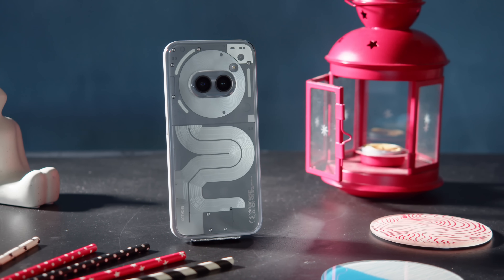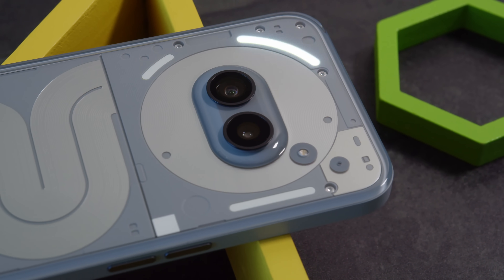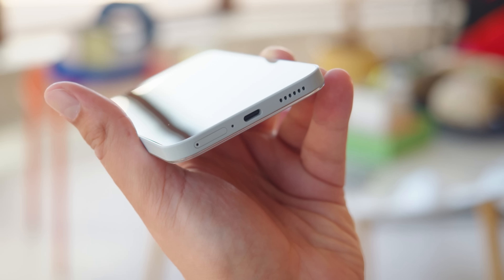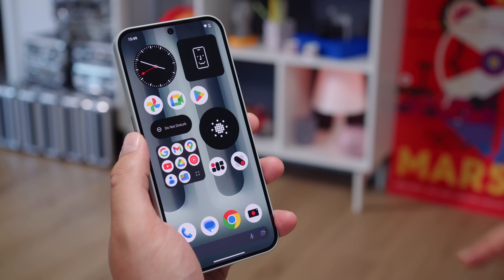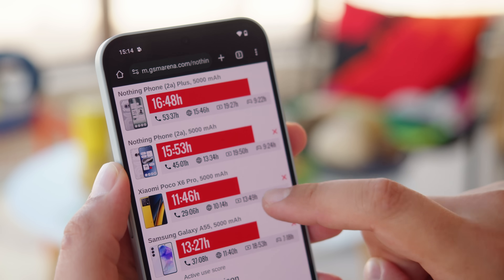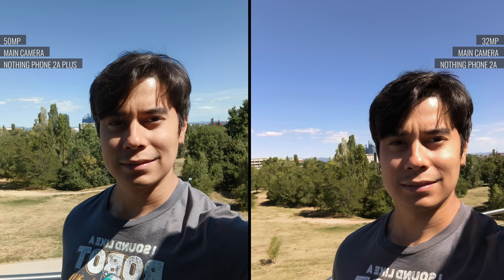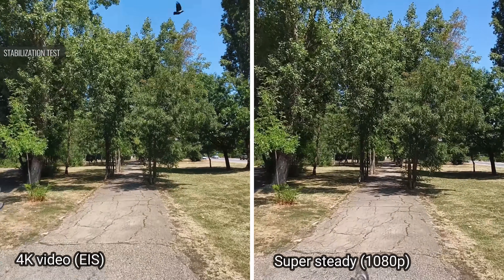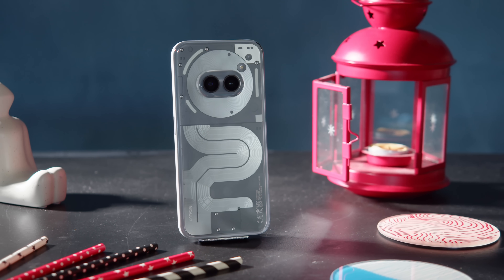Nothing Phone (2a) Plus review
Just four months or so after the unveiling of the Nothing Phone (2a), Carl Pei's venture now has yet another new model which is 10% better for 10% higher price. An unusual move indeed but maybe that's just the refresh that the original Phone (2a) needed to stay competitive. Check out our video review to learn ALL YOU NEED TO KNOW about the phone's top features, build and screen quality, battery life, performance, and camera image quality.

00:00 - Intro
00:28 - Design and build quality
01:10 - Glyph LEDs
01:36 - Display quality test
02:23 - Speaker quality test
02:49 - Under display fingerprint scanner & Storage options
03:04 - Android 14, Nothing OS 2.6
03:38 - MediaTek Dimensity 7350 Pro
03:57 - Performance and charts
04:22 - Battery life and charging speed test
04:55 - Main cameras
05:04 - Selfie camera
05:44 - Main camera: photo and video quality
06:57 - Ultrawide camera: photo and video quality
07:29 - Conclusion